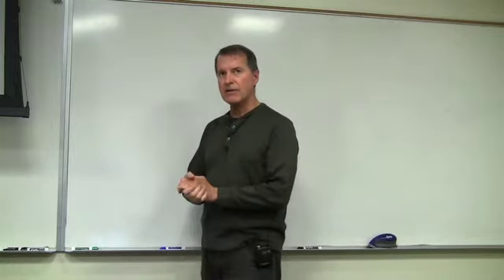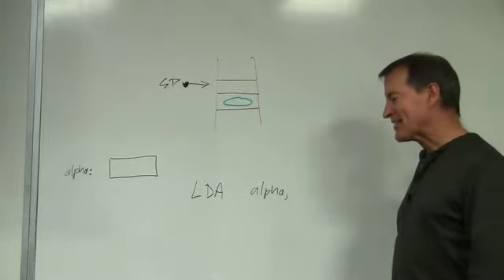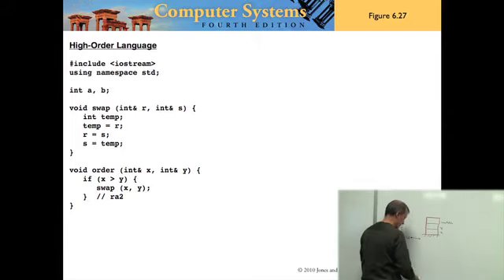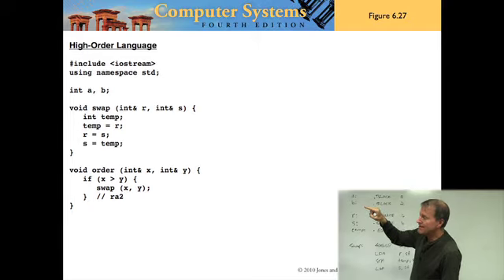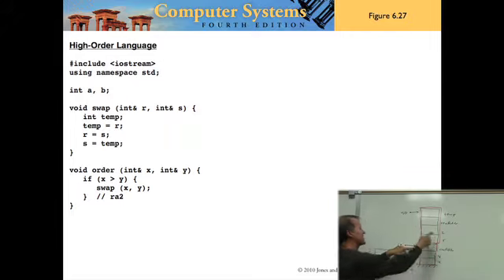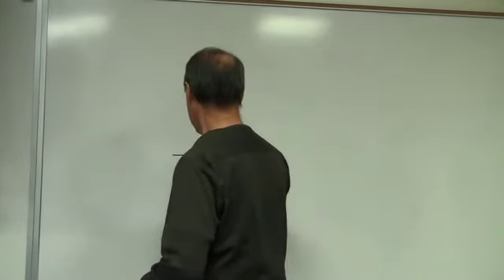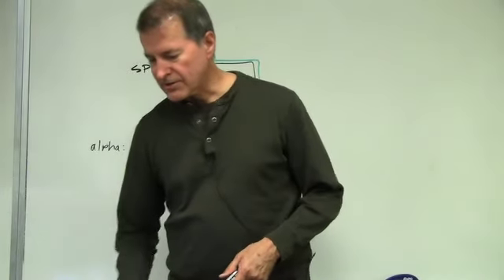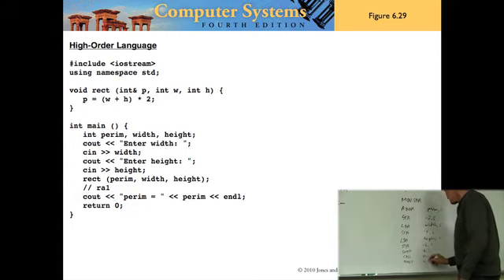CoSc 330 4thEd Lecture 33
Global and Local Variables Called by Reference